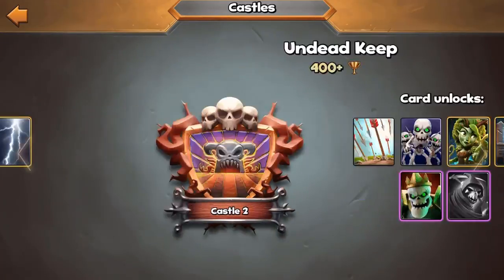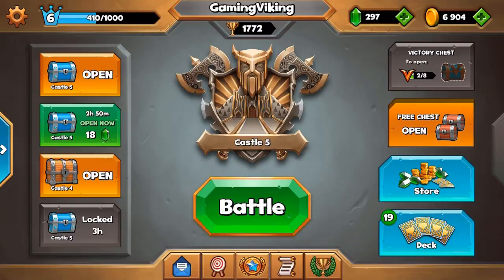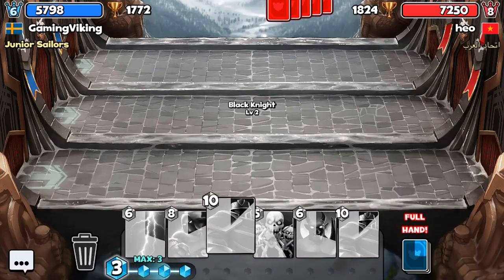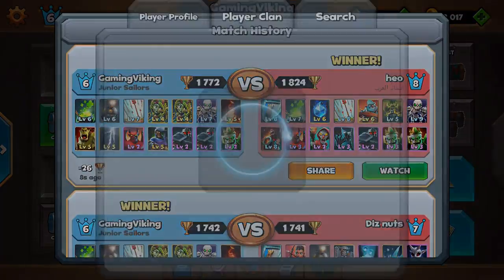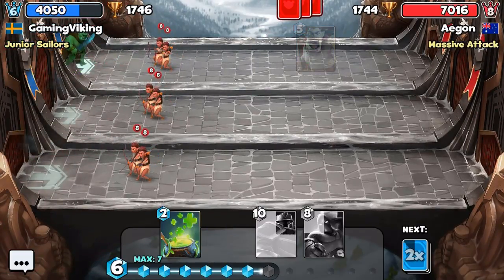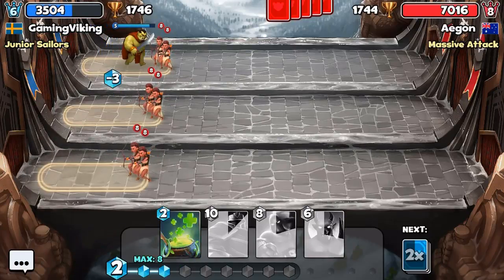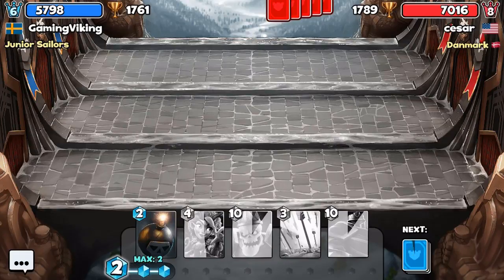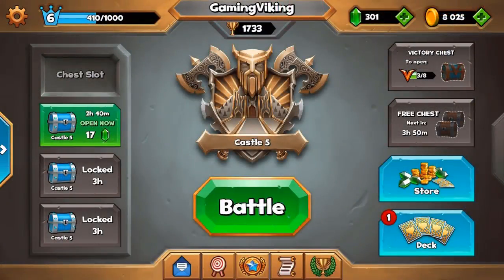PIRATES BAY & GREAT CHEST OPENING I Castle Crush Lets Play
Today we are playing some more castle crush and doing a great chest opening as well as trophy pushing. We got a super strong deck for castle 5(dwarven halls) can it take us to castle 6 (pirates bay? We are super close to pirates bay, only 1 or 2 wins away! We had a super lucky chest opening were we got a new epic card, which one? This deck consists of the following:  nature heal, bomb, dryad, dryad, arrows, orc warrior, skeletons swarm, inferno, lightning, demon, executioner, black knight, black knight and skull king.

About Castle Crush!

Duel players from all around the world in the best real time game! Collect and upgrade 40+ troops and spells: from the terrible Wizard to the tremendous Golem! Play Now, for Free!

Lead your army to victory! Build a strong deck and knock down the enemy's castle deploying your troops! Earn trophies and climb the global ranking! Open your chests to discover and unlock new powerful warriors and spells! Will you get one of the few legendary cards?

Define your strategy and choose carefully your warriors. Bowmen to kill from distance? Golem to break through the defense? Or a heal spell to give a boost to your troop? Your decision will make the difference between victory or defeat!

FEATURES
+ Duel other players in epic battles
+ Collect new powerful troops
+ Destroy opponent’s castles to unlock new cards
+ Progress through multiple levels all the way to the top
+ Learn different battle tactics and become the ultimate champion
+ Open magical chests
+ Earn trophies